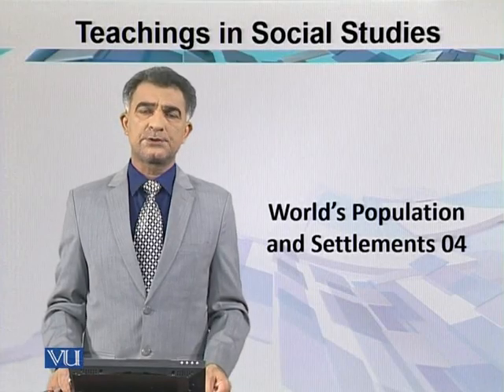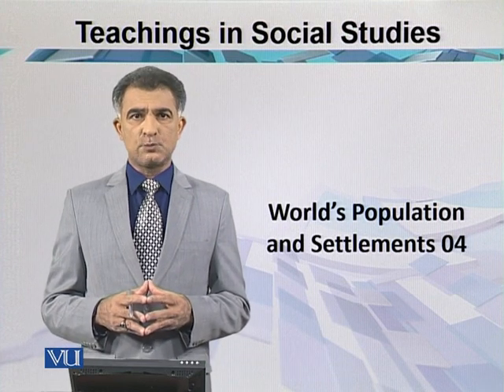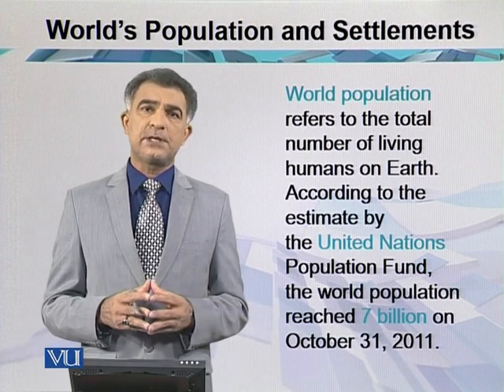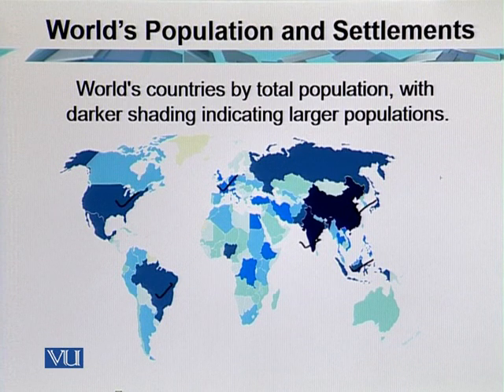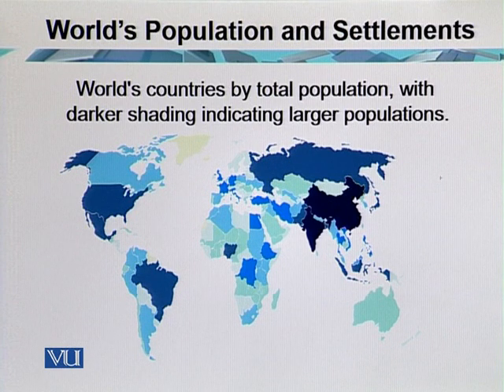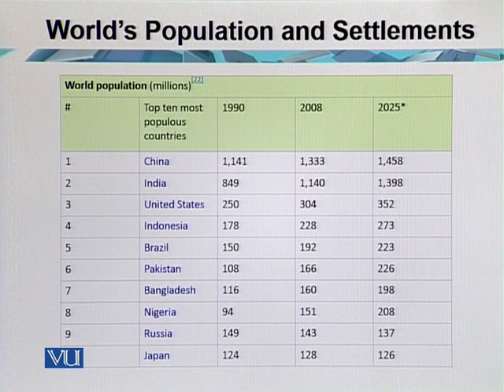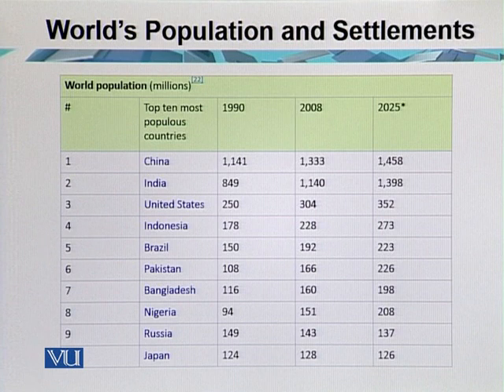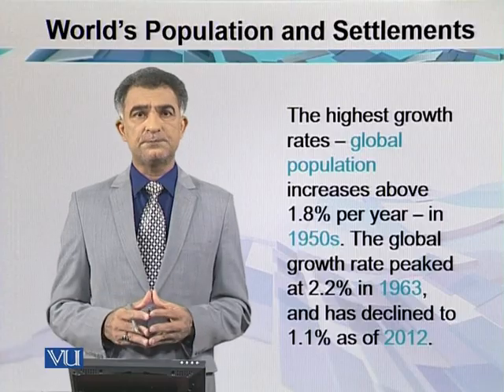Word’s Population | Teaching of Social Studies & Islamiat in Early Years Education | EDU306_Topic030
Topic030: Word’s Population,
By Dr. Iqtidar Mirza